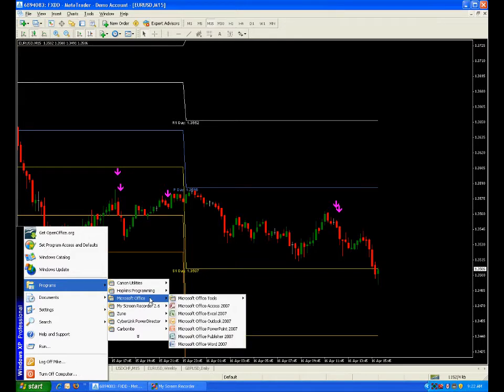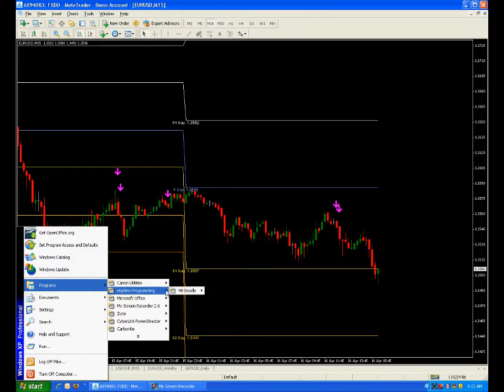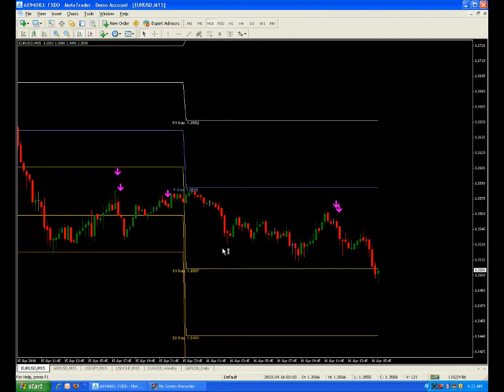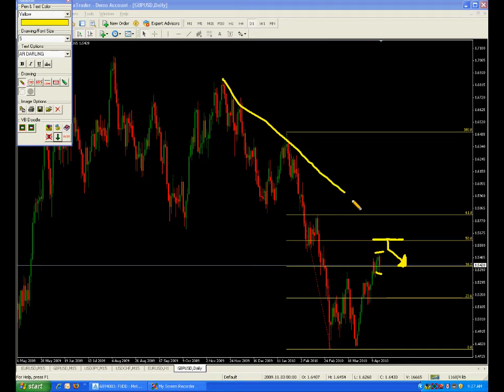EU Falls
Forex Analysis